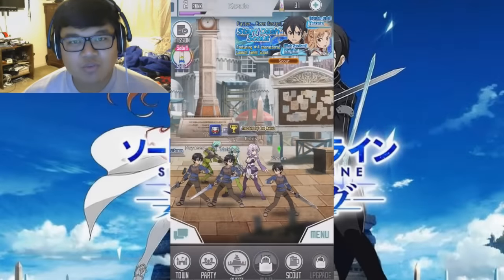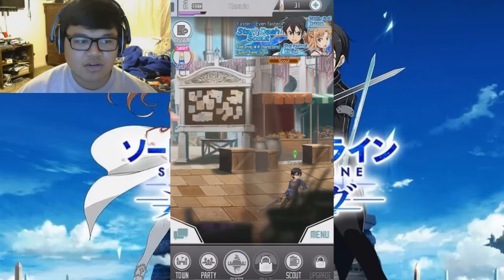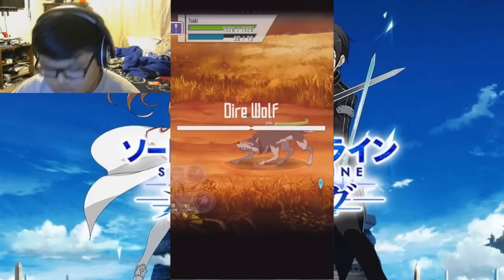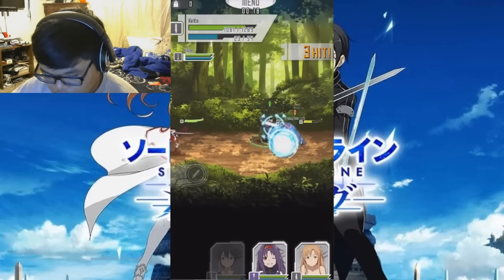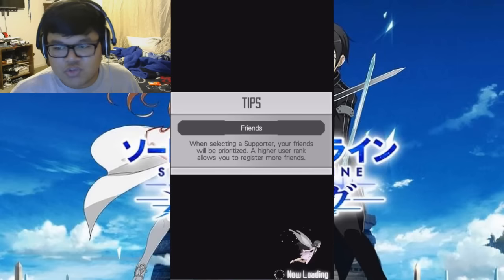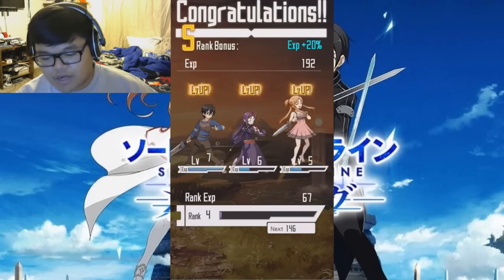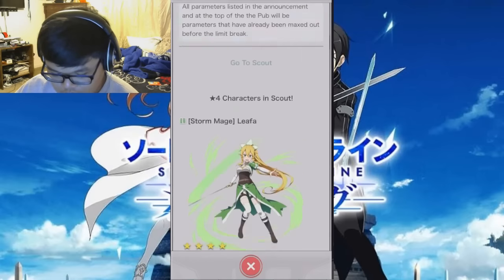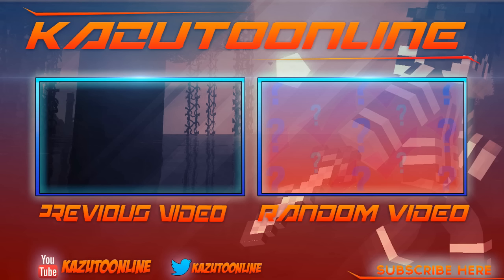Sword Art Online Memory Defrag | Part 1 | New Mobile Game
Welcome to Sword Art Online Memory Defrag! This is a mobile game with SAO characters and a fun gaming system to unlock characters and go through the SAO story!